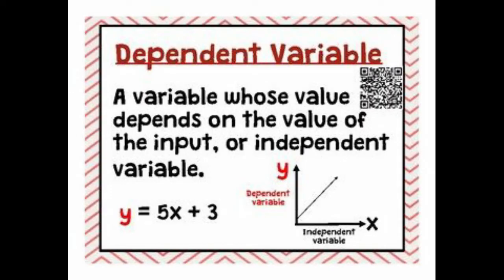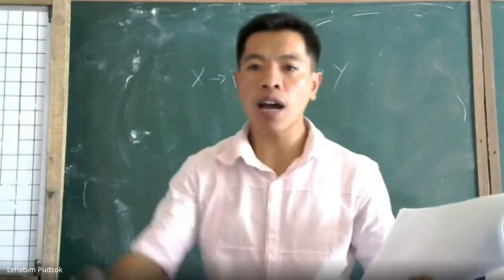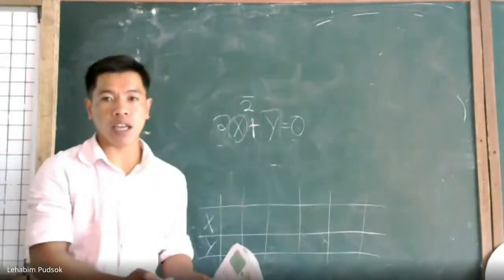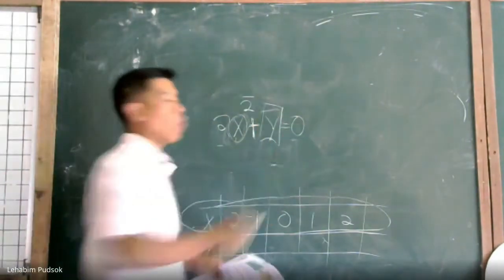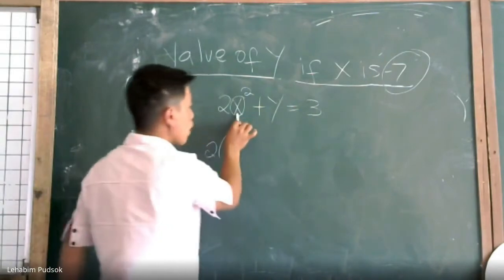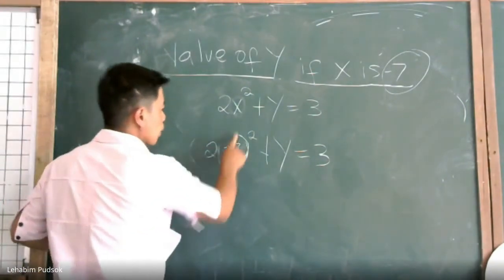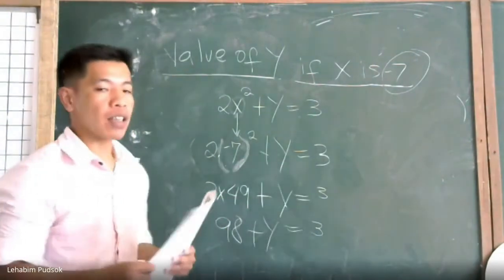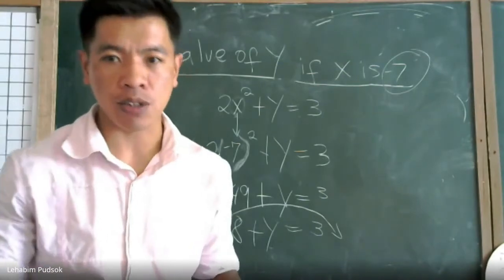Independent and Dependent Variable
discuss about Independent and Dependent Variable